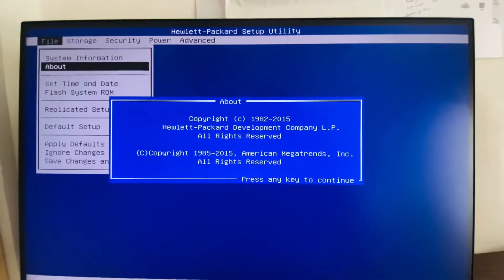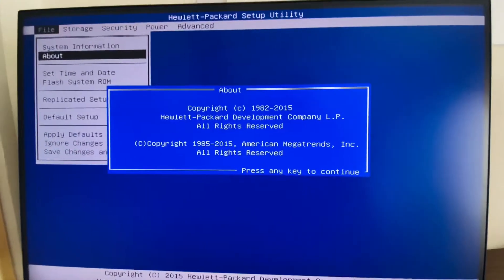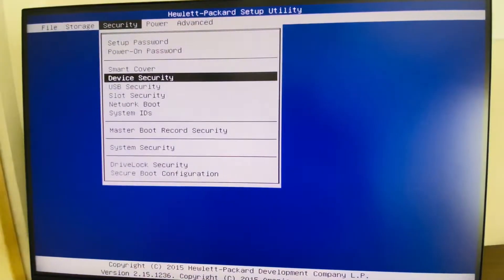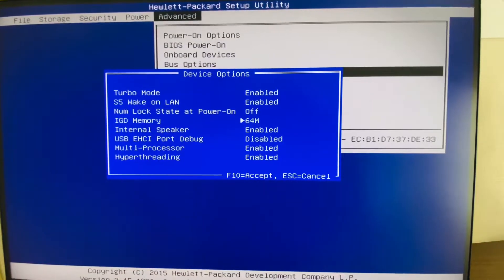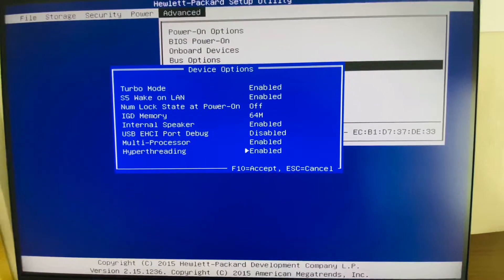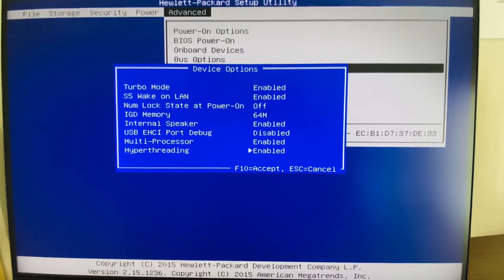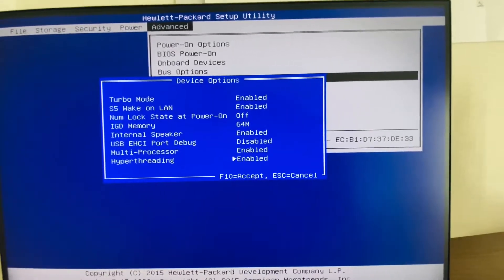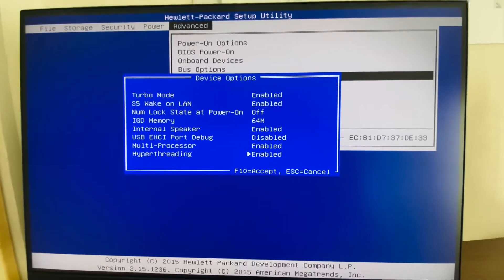How To Enable Hyper Threading in Dell Bios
How To Enable Hyper Threading in Bios